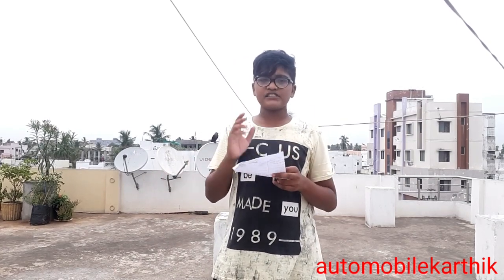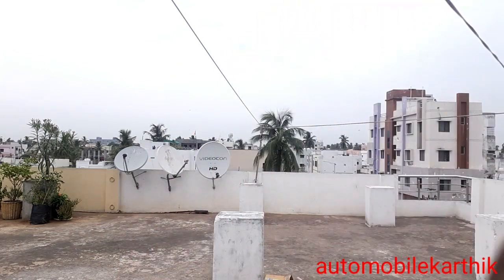Hero glamour 2020 vs Honda sp 125 detailed comparison in telugu automobilekarthik